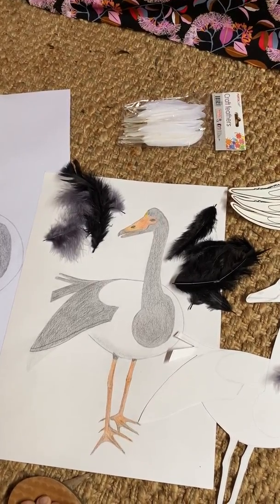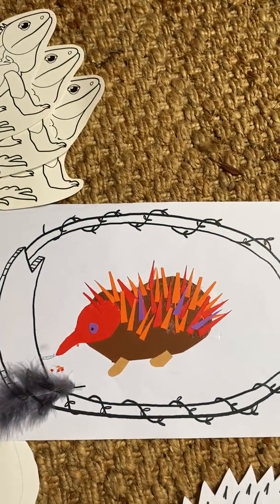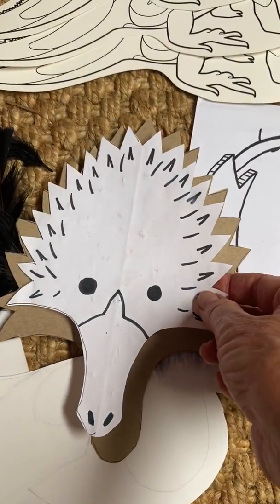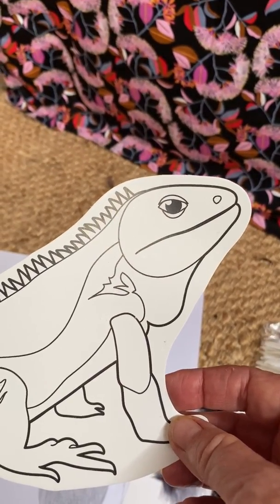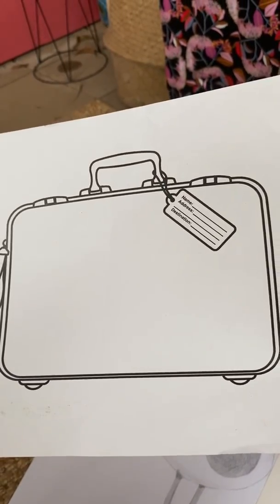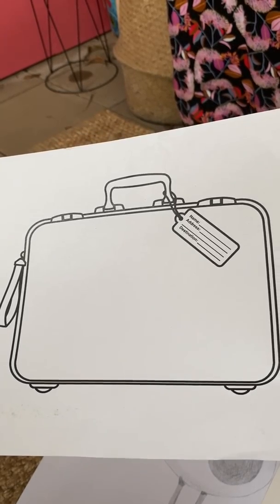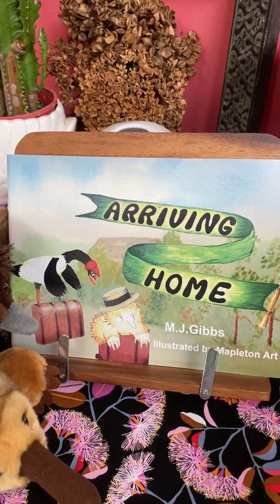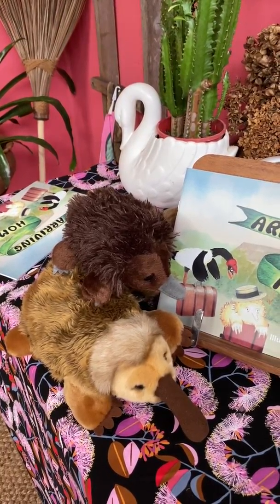Craft Activities for Arriving Home by M J Gibbs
From stencilling, collage to simple activities, join Marg as she shows you some craft for her picture book, Arriving Home.

You can find Marg at